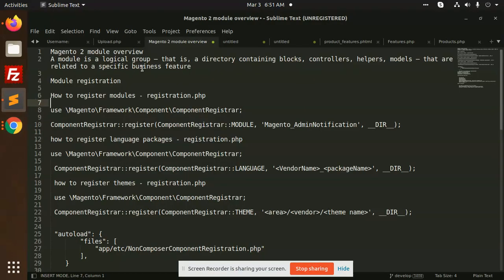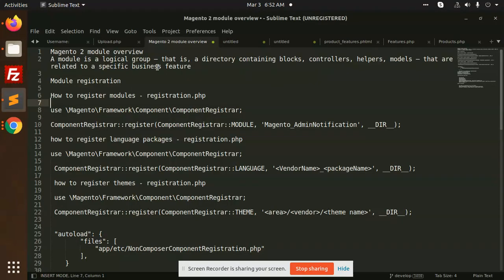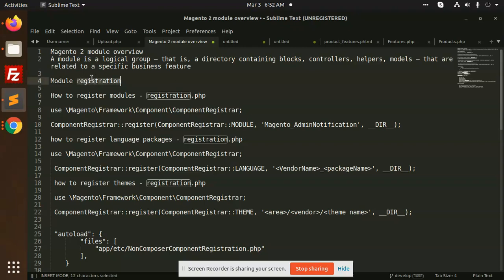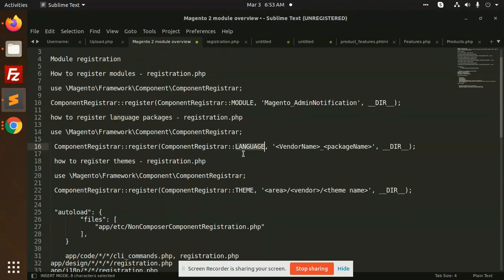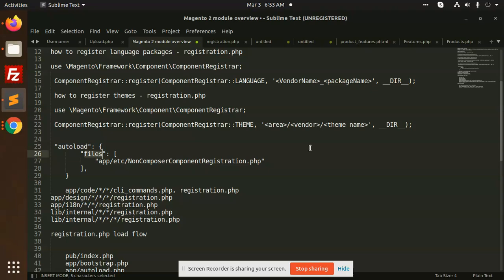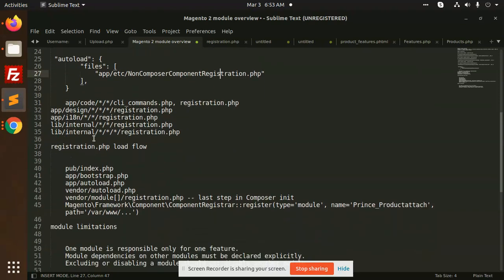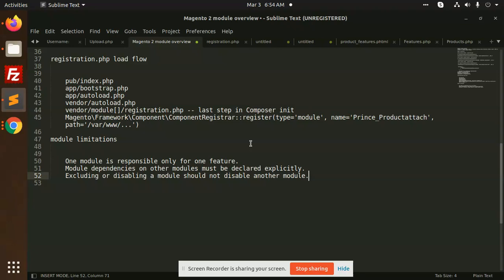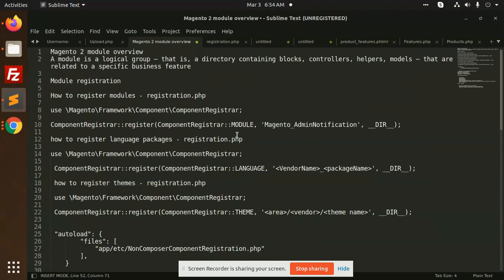Magento 2 module overview | Module registration | How to register modules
Magento 2 Module Overview - The Essential Guide for Beginners